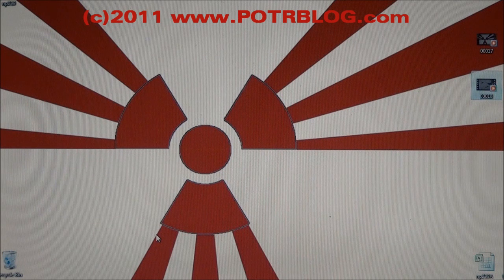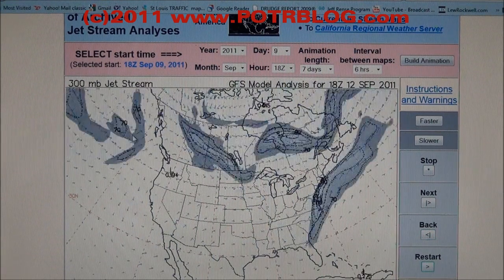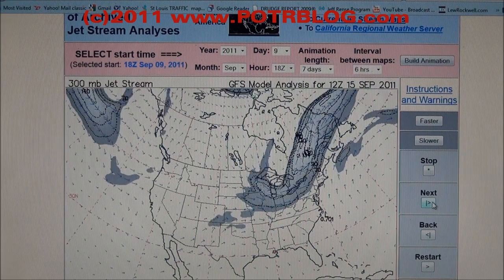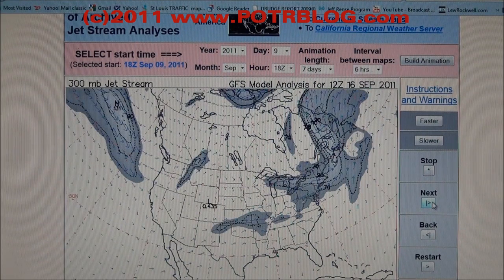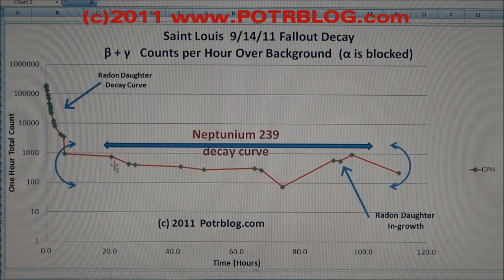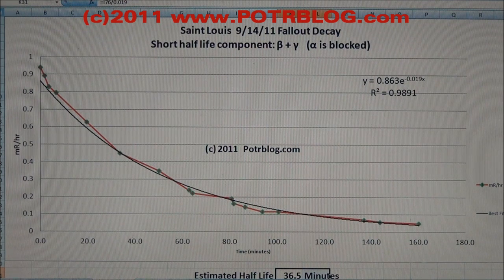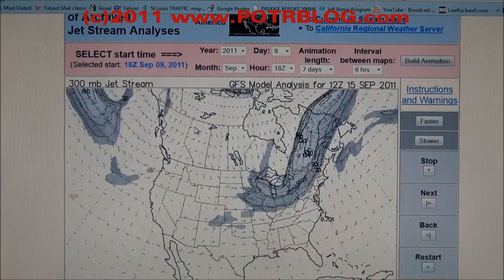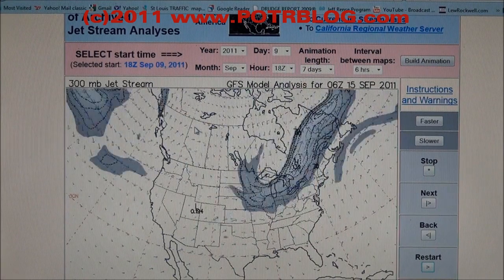Plutonium 239 Fallout Raining Down on North America; The Smoking Gun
Update 9/21/11 I changed the title so that people may more fully understand the significance of the finding

The original title was-
Longer Half Life Fukushima Fallout With a Neptunium 239 Signature Hits Saint Louis

Video Summary:

(1) Longer Half Life Fallout Detected in Saint Louis  on 9/14/2011

(2) The Detected Half life is Indicative of Neptunium 239

(3) Under a Long Term Np-239 Fallout scenario, Explosive Dispersal of the Corium Becomes Risk Mitigating

(4) Based on the Jet Stream, the Primary Fallout Areas Were Canada, Midwest, and the Yankee States.

For additional supporting videos / data  see